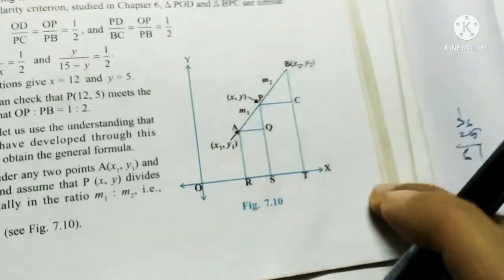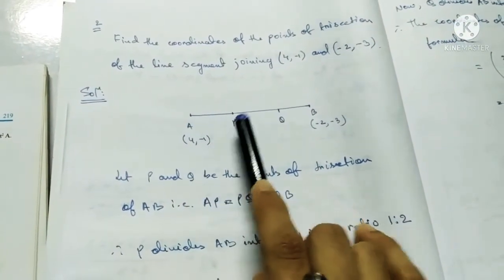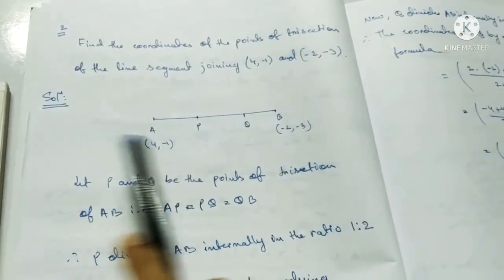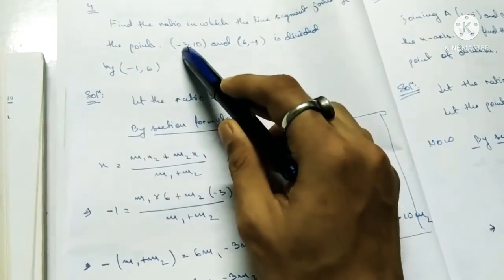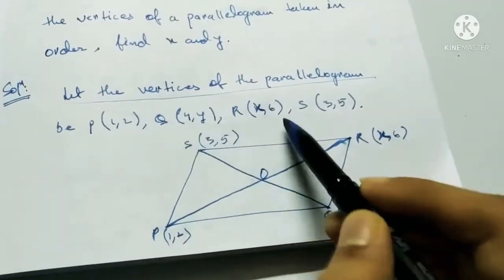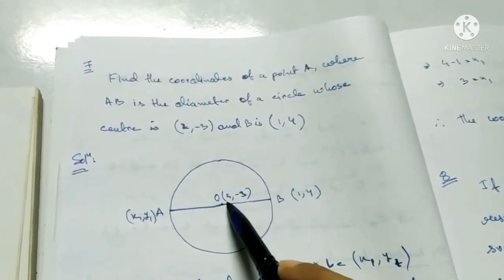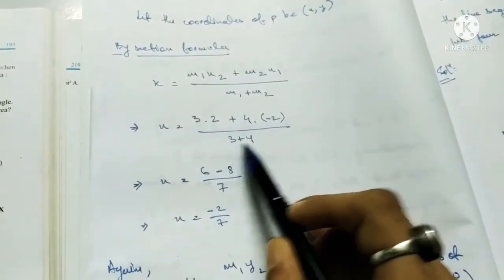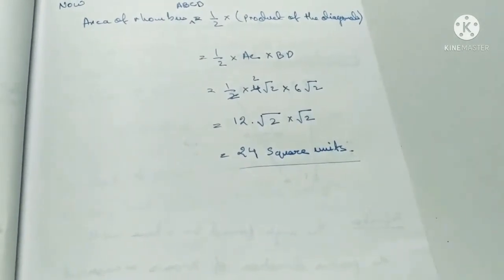Class 10 Gen Maths Exe 7.2(Complete)